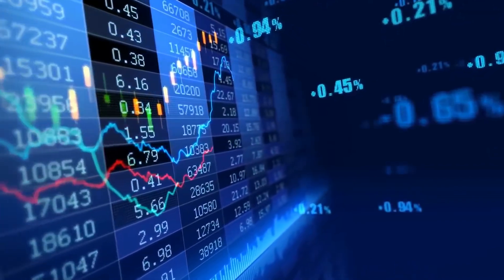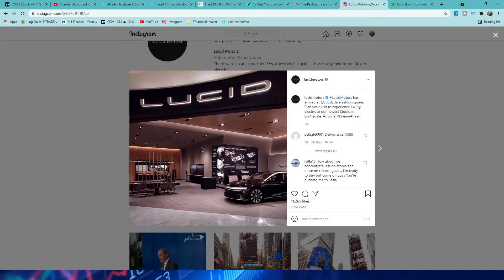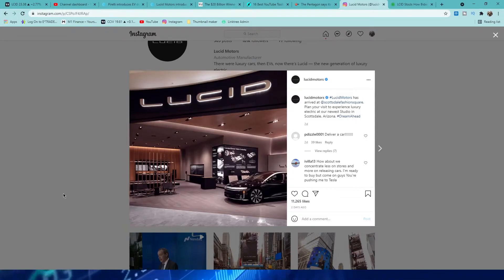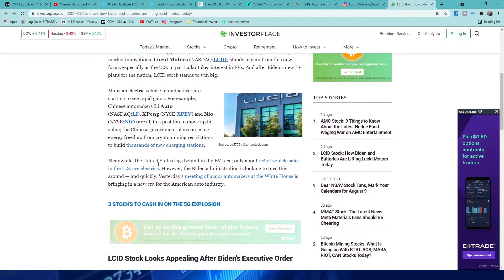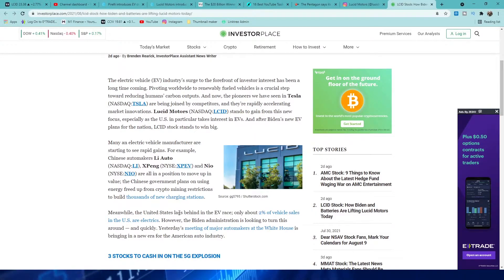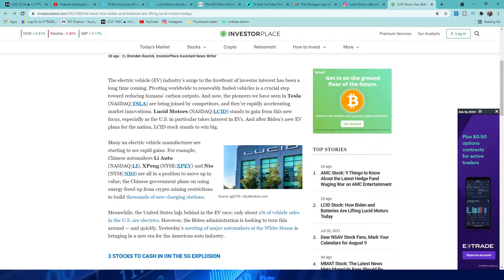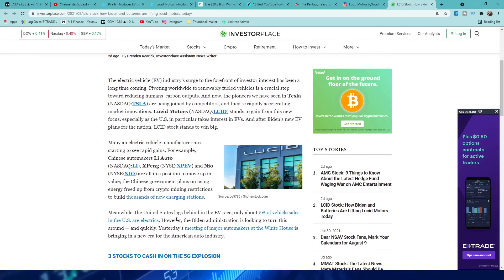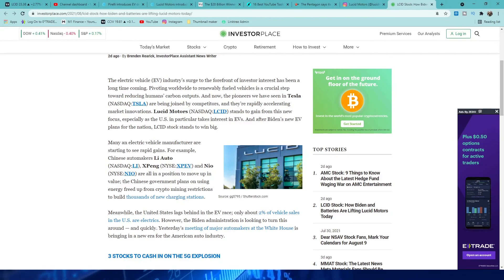LCID NEWS AND PRICE UPDATE (LUCID STOCK)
Hey guys its Matt here from the Bull Call and today we go over LCID and how it is ready to make its moves soon. LCID is in a really interesting spot right now where it has decided not to break up or down. I have a feeling this September might get ugly but just get ready to buy the dips and be glad you did! LCID is a fantastic company with a really good future and I think this one has a lot of potential once we really get them out on the road!

LUCID TO THE MOON!

*Anything I say is my personal opinion! I can't and do not give you financial advice. It is only my opinion and to give you ideas!!!